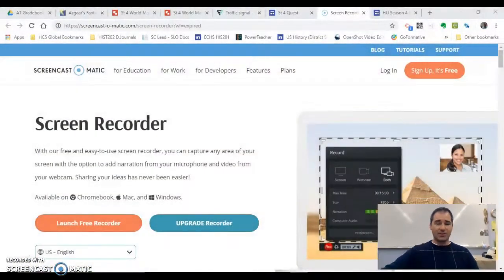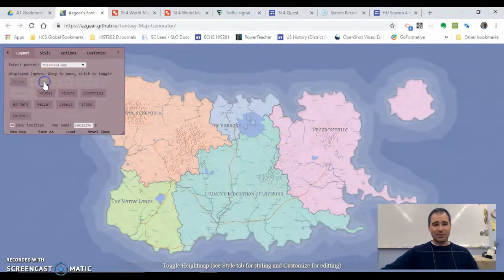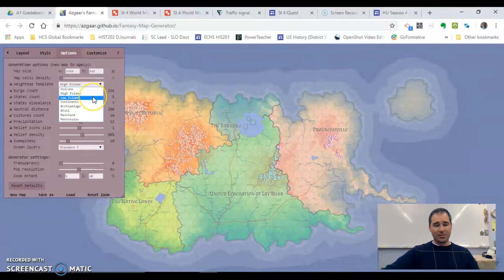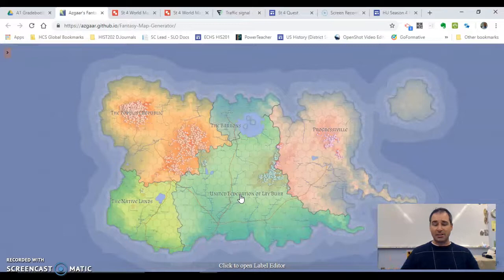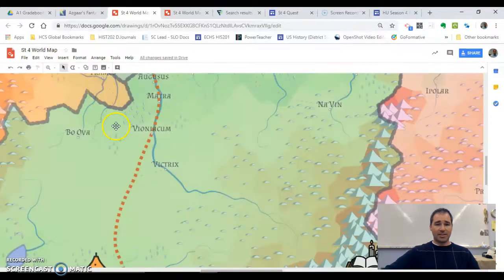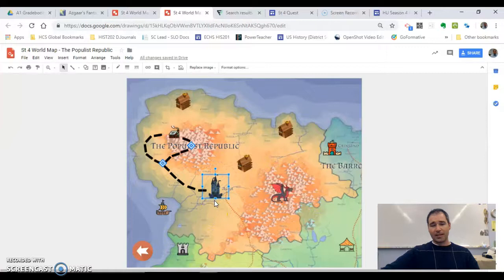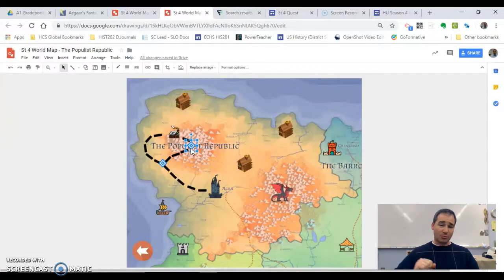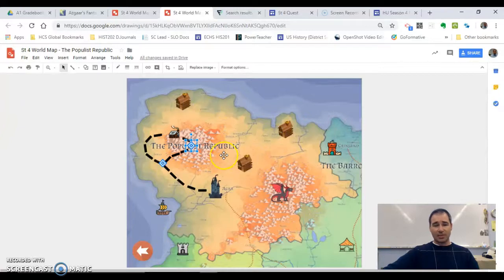Creating an Interactive Classroom Game Map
I have been trying to figure out how to turn an awesome fantasy map generator into a fun and visually appealing interactive map. Great News! I have a Half-Baked Idea! Now all I want to do is play around with this idea to create an awesome experience for my students!